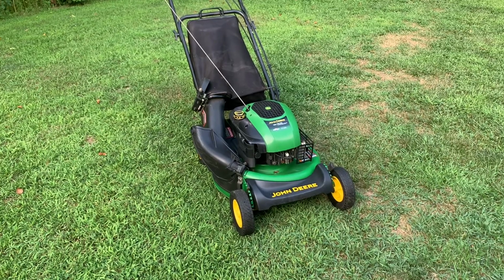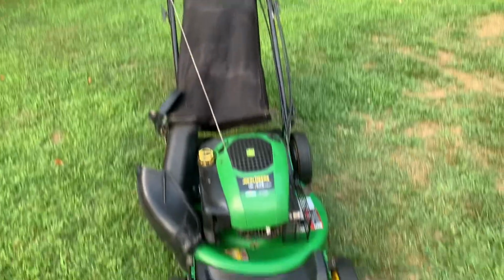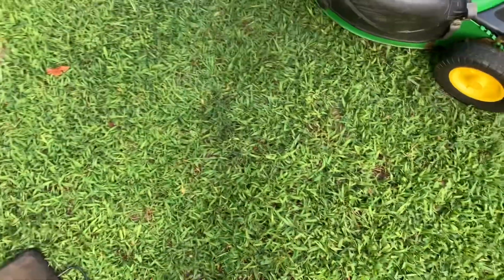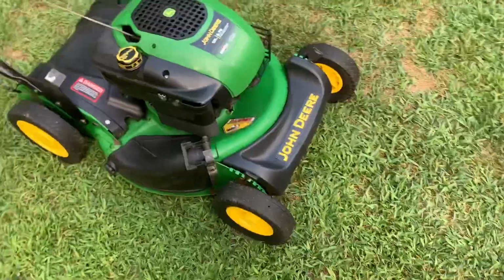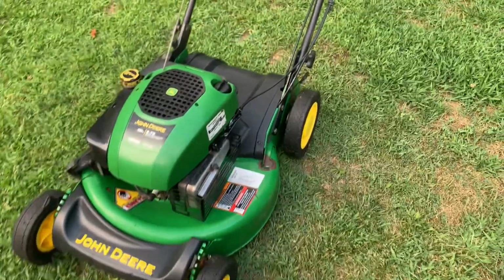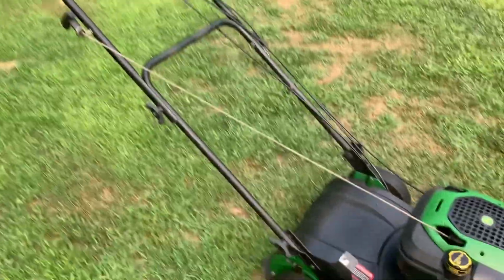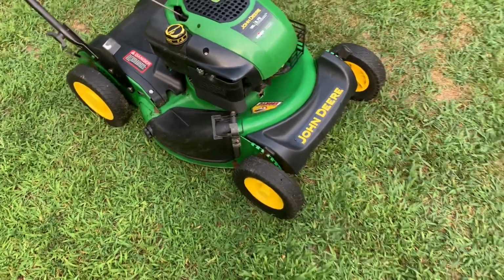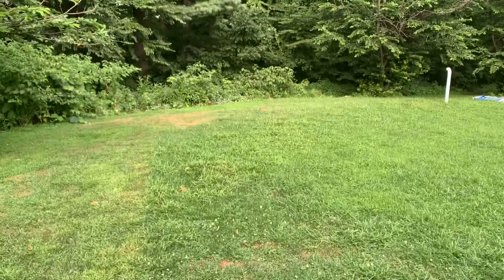John Deere JS20 Lawn Mower